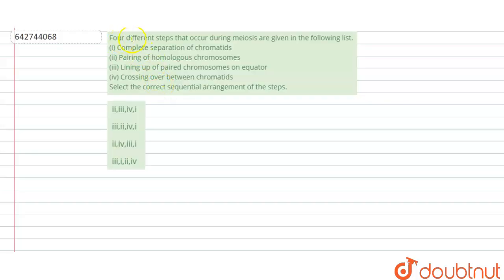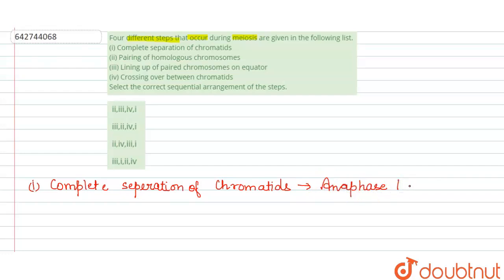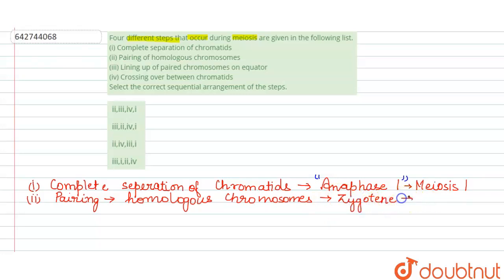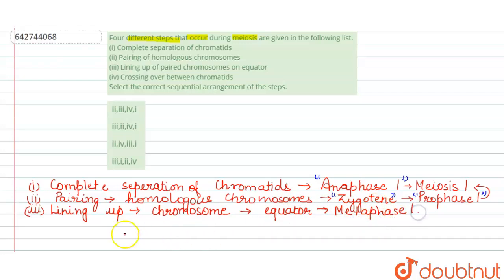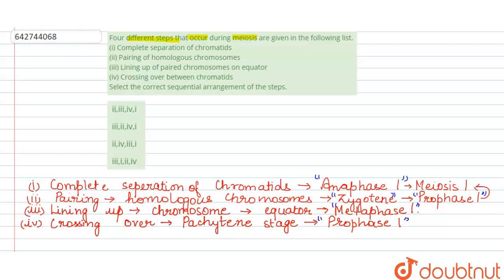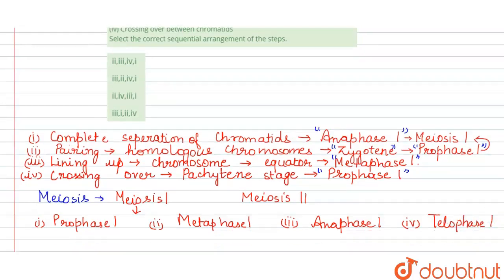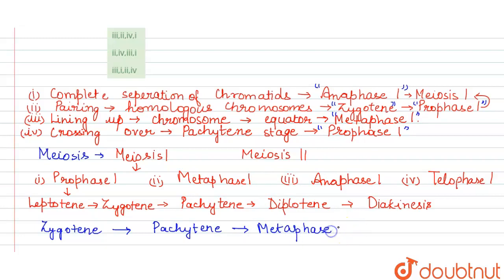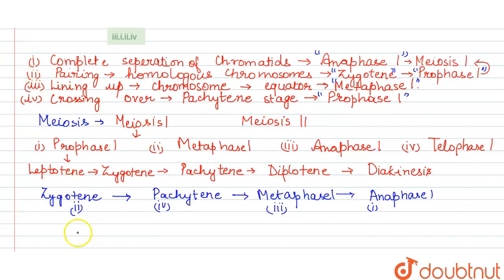Four different steps that occur during meiosis are given in the following list.(i) Complete sepa...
Four different steps that occur during meiosis are given in the following list.(i) Complete separation of chromatids(ii) Pairing of homologous chromosomes(iii) Lining up of paired chromosomes on equator (iv) Crossing over between chromatids Select the correct sequential arrangement of the steps.
Class: 11
Subject: BIOLOGY
Chapter: CELL CYCLE AND CELL DIVISION
Board:NEET

👉 Have Any Query? Ask Us.